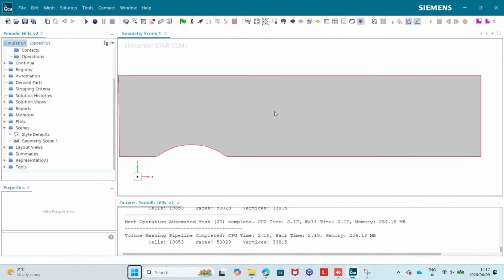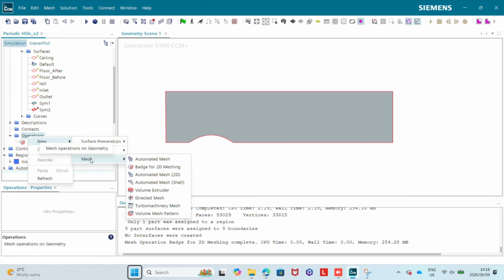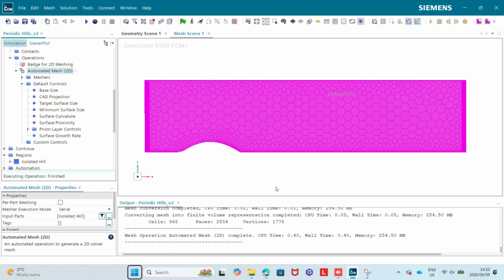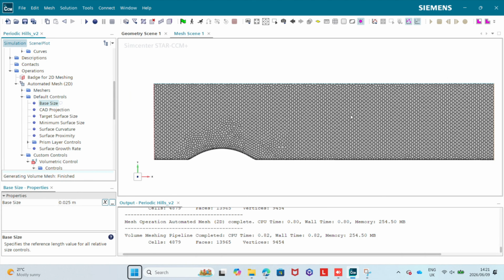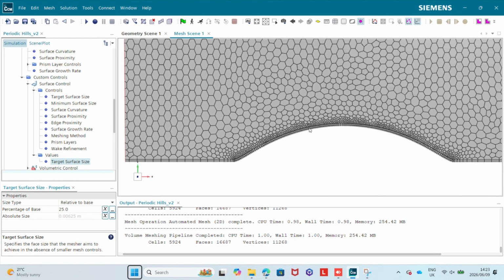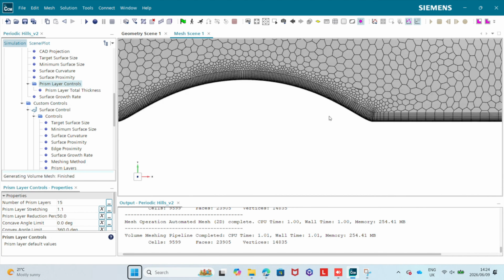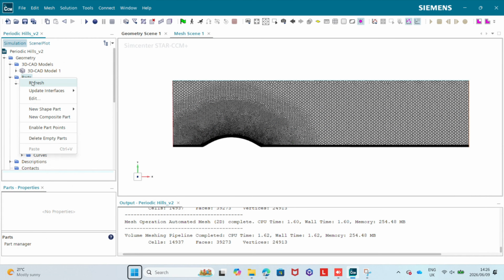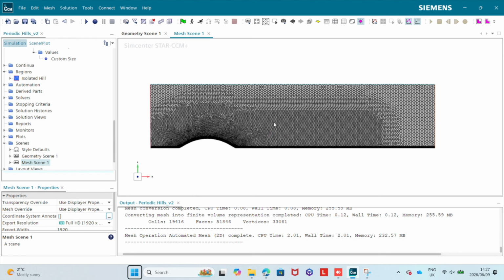Setting up a Simple 2D Mesh in Siemens STAR-CCM+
This video will take you through the process of setting up a 2D mesh on a canonical 2D rolling hills scenario in @Siemens  Simcenter STAR CCM+. Starting off with a CAD Model, this tutorial briefly shows you how to assign CAD parts to regions, before preparing the CAD parts for 2D meshing. Afterwards, the 2D meshing process is detailed, starting with setting up a base Mesh and is followed up by setting up prism layers, growth rates and custom controls. The end result of this tutorial is a basic 2D mesh that is ready for CFD analysis.

This tutorial is strictly for illustrative analysis only, showing new users how to use the 2D meshing tools in Siemens Simcenter STAR-CCM+. As such, the specific theoretical reasoning behind certain meshing choices have not been discussed in detail. It is also highly recommended that all meshes set up undergo grid convergence studies before being used in any capacity.

00:00 - Introduction
00:20 - Assigning CAD Parts to Regions
00:45 - Assigning Boundaries to Regions
01:14 - Badge for 2D Meshing
01:45 - Setting up an Initial 2D Mesh
03:40 - Setting up Initial Volumetric Controls and Surface Controls
06:05 - Setting up Prism Layer Controls and Surface Growth Rate
08:05 - Setting up Downstream Volumetric Refinements
10:18 - Final 2D Mesh Review